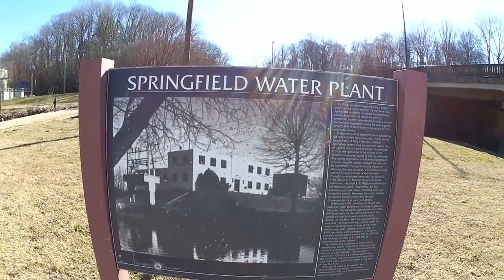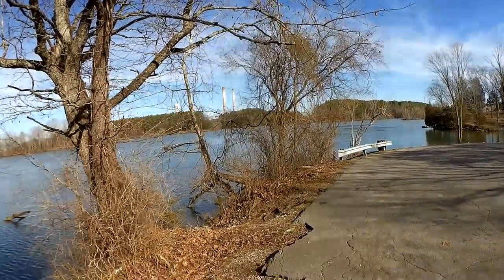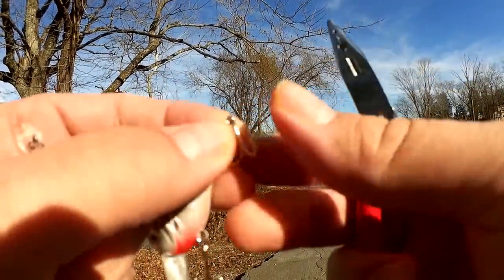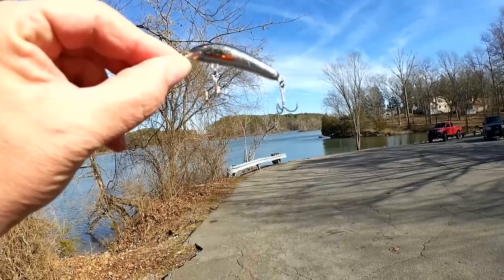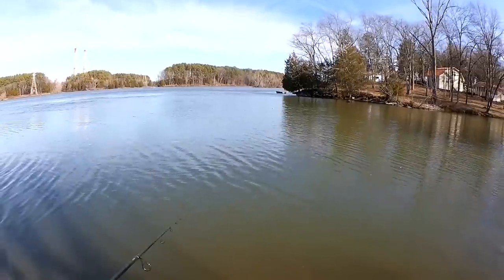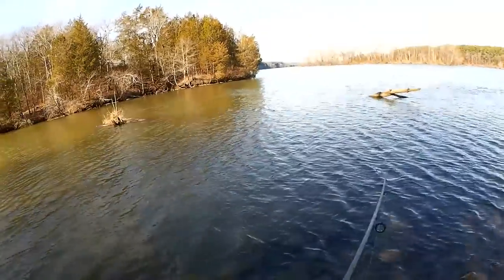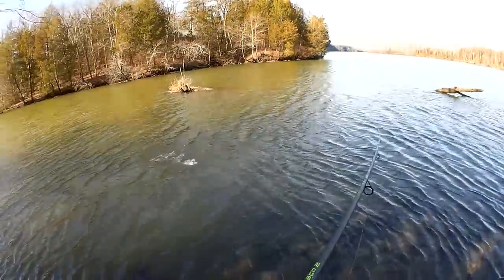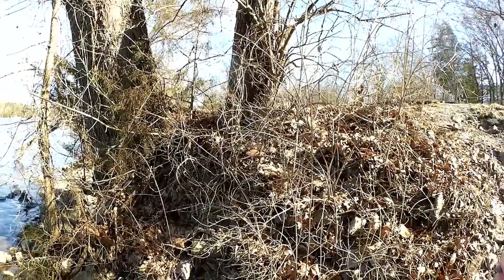Replacing Treble Hooks on a Lure and Testing it Out Skipjack Fishing!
Today I go over replacing treble hooks on a lure and then I test it out skipjack fishing! Since the trout fishing wasn't any good, I decided to fix my fishing lure. The artificial minnow with treble hooks was in need of repair. So I took a treble hook from a different fishing lure to replace it on my favorite. You can use spilt ring pliers, or even your thumbnail to replace the hooks. After going over how to replace a treble hook, I test it out fishing for skipjack. I end up catching 2 fish, and I think the new treble hooks will work just fine.

Send mail to the show here:
Realistic Fishing

Awesome Patrons: A Guy From Denmark - Scott Hettel - Chue Lee - Scott Kidder - Clinodev - John David - Daniel Lightsey - Joshua Johnston - Gail Hayes - Jay B - Brooks Meyers - Jason Compton - AD Robles - Marlo C. - Nathaniel Reynolds - Hansen’s Craftory - Michael and Susan Ziegler - Crazy Mixture - B Turtle - Nicole Lydon